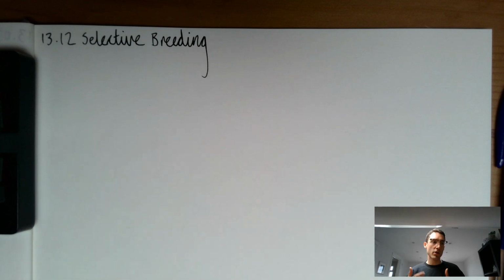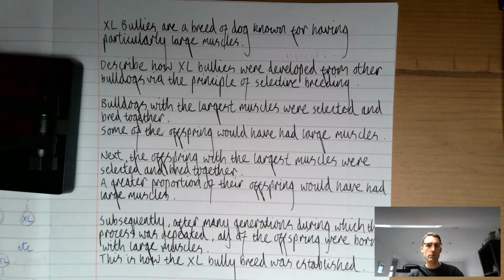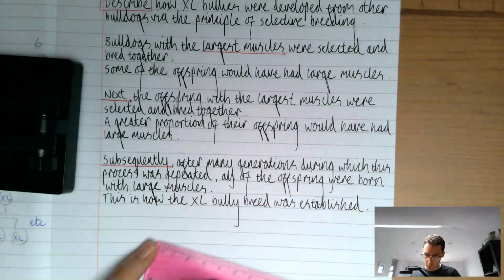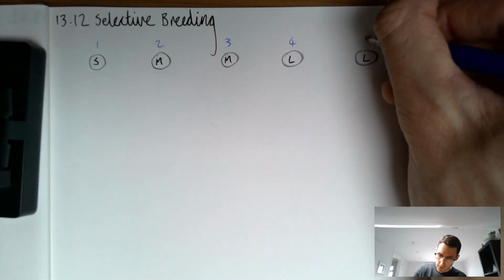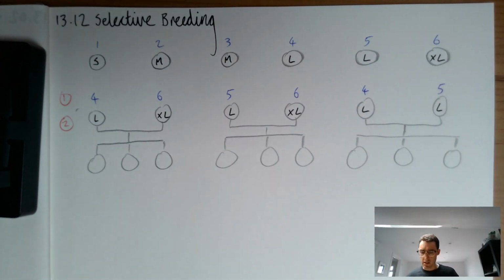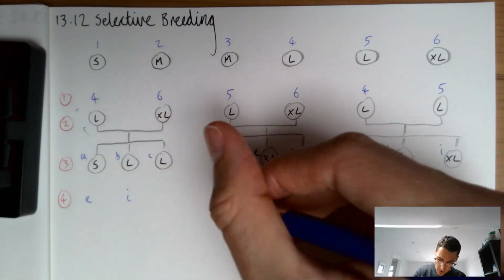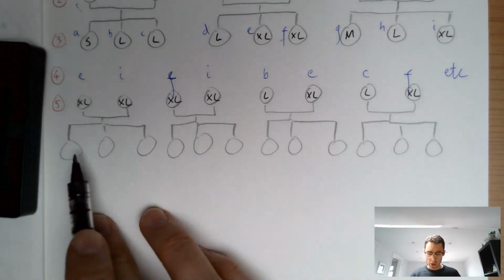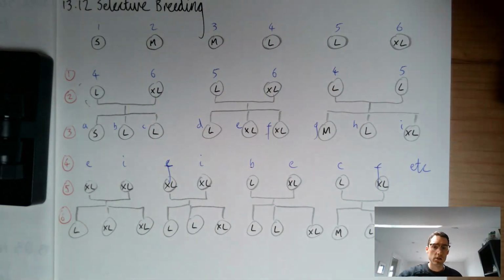13 12 Selective Breeding